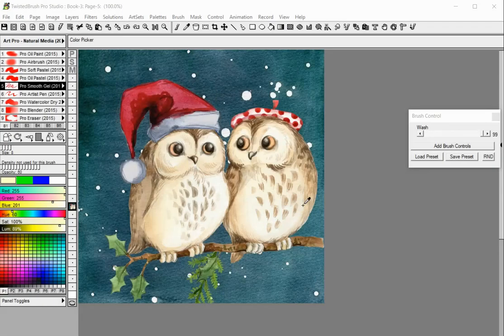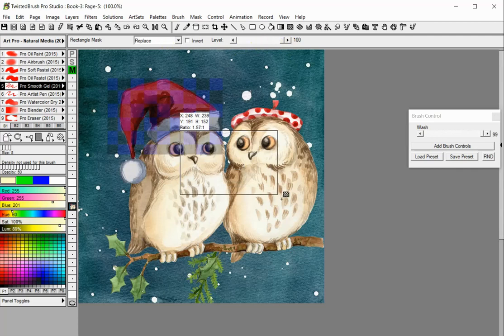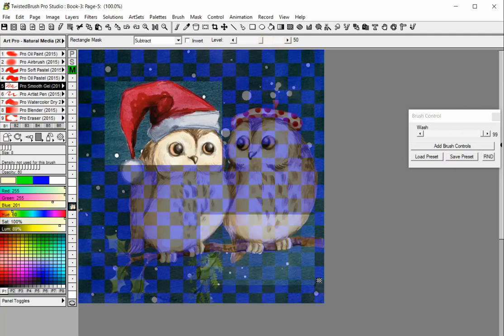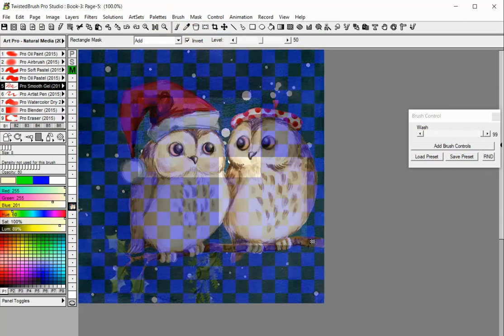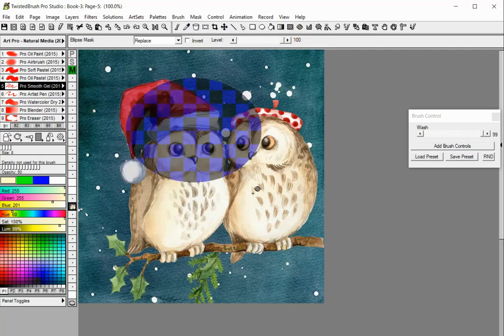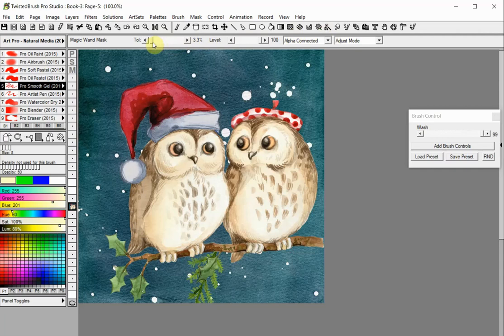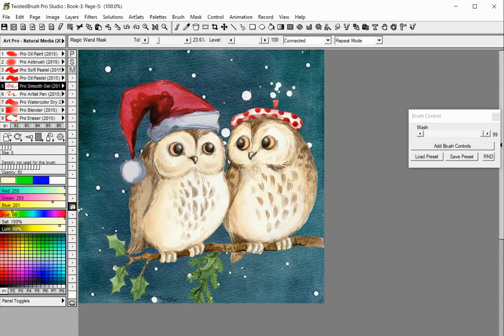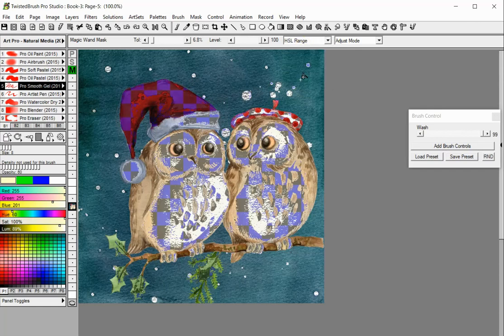TwistedBrush Tutorials: Tools - The Mask Tools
Use of the masking tools in TwistedBrush Pro Studio.